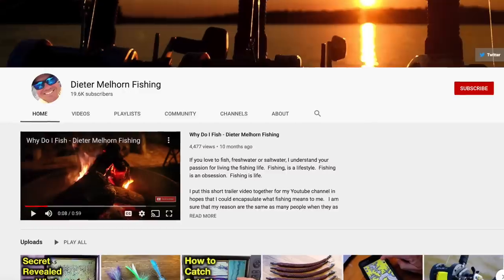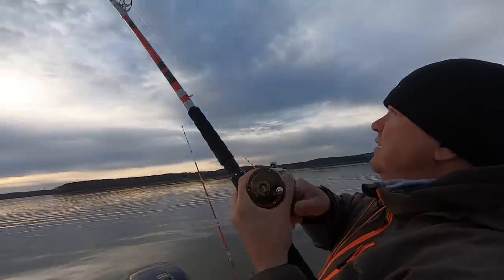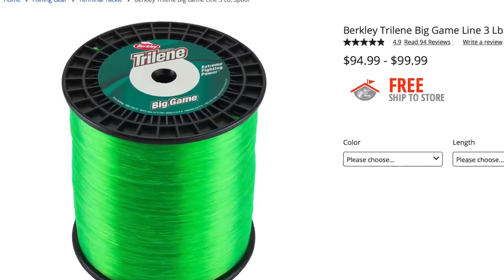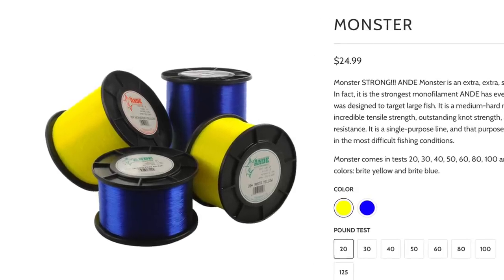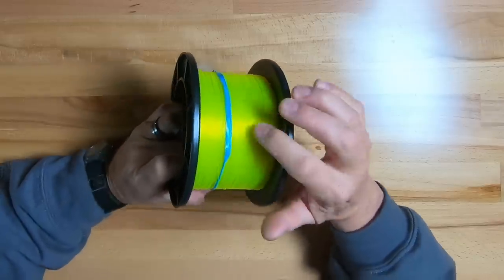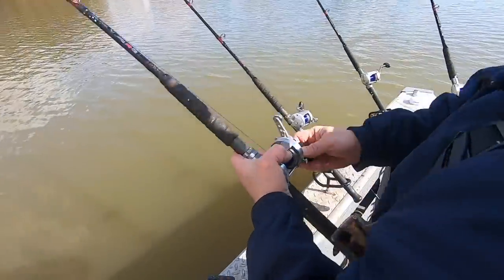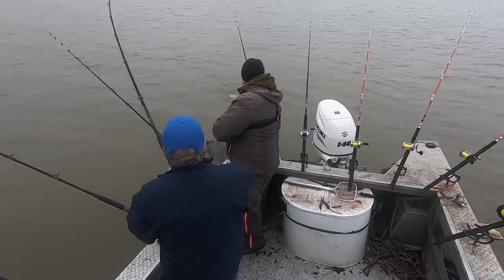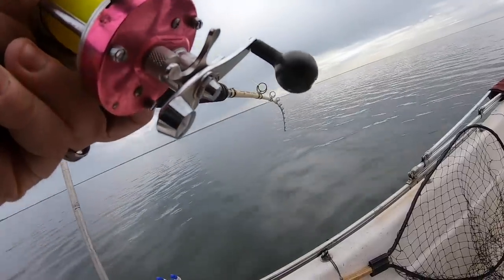Catfish Line - Everything You Need to Know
If you have ever wondered what is the best catfish line, In this video I talk about catfish line and everything you need to know before buying fishing line for your next catfish trip.  If you fish for catfish you need good line, and I discuss some of the good and bad point to the various fishing lines that are on the market.  Ande is the fishing line I use, but there are many good ones out there.  Finding the perfect fishing line depends on where and how you fish.  If you are fishing for catfish there are many variables that you need to take into consideration when choosing a fishing line.